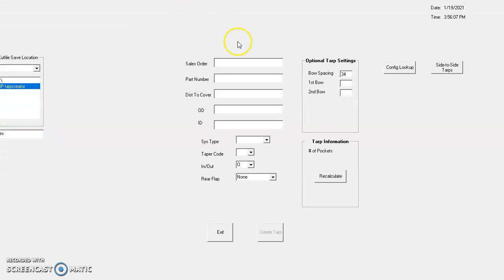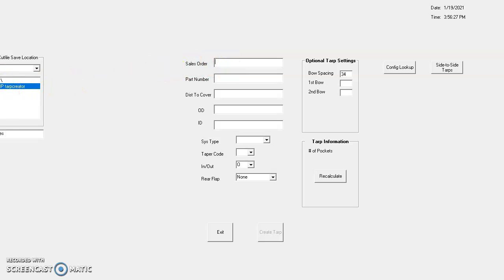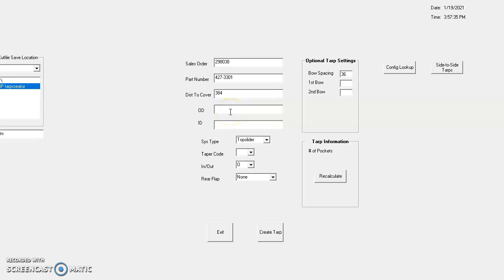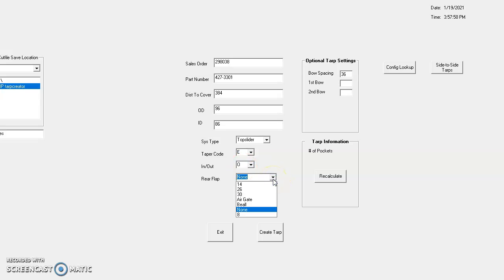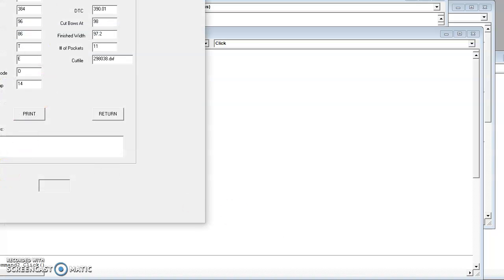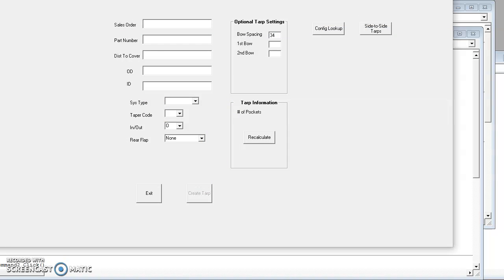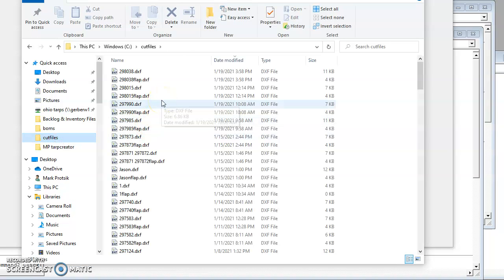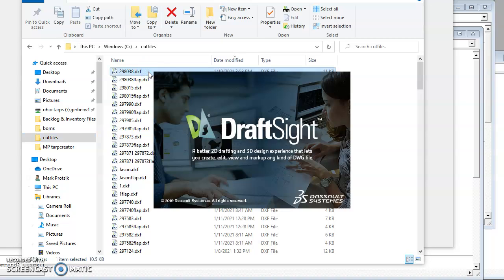My Tarpaulin, etc DXF file generator for use with CAD cutting tables